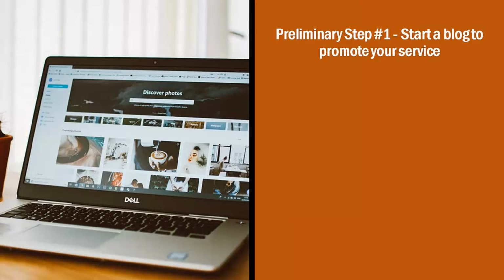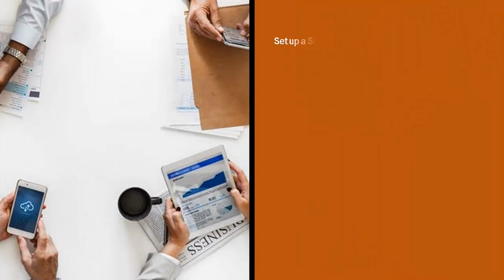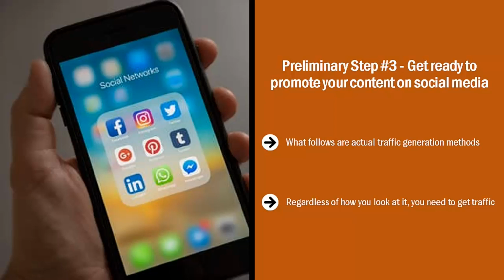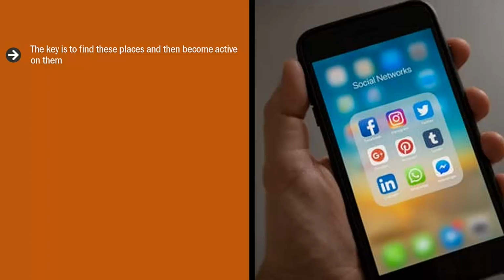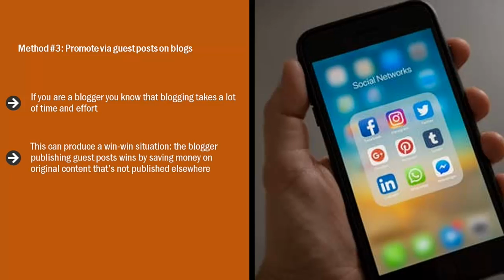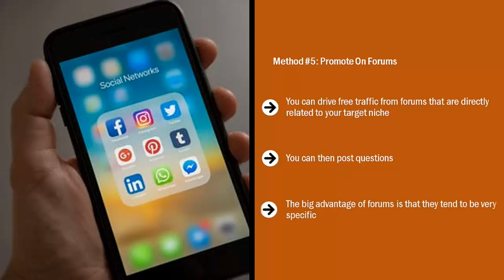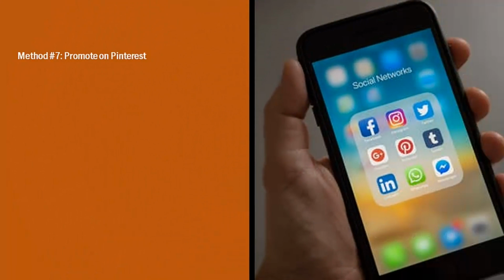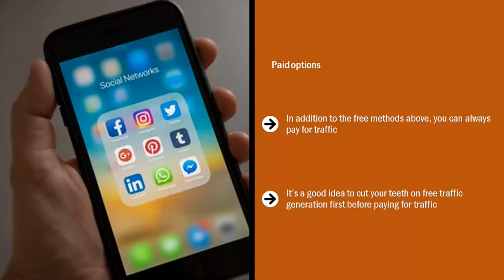BASIC DIGITAL MARKETING GUIDE FOR SENIORS